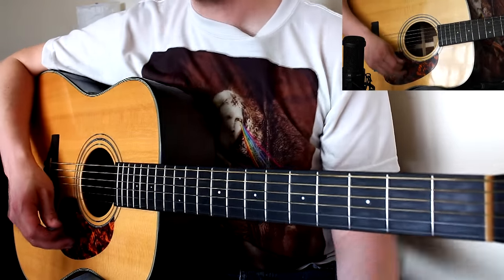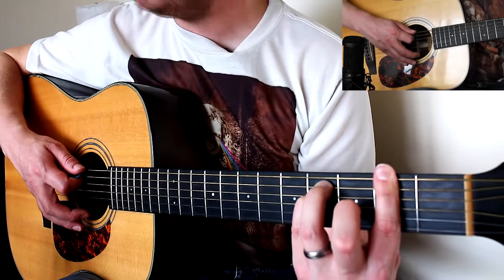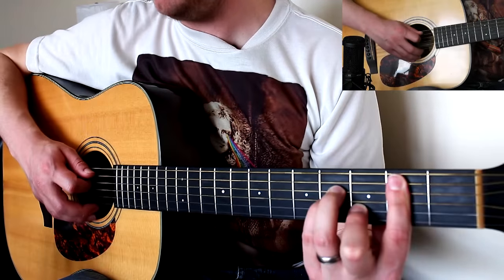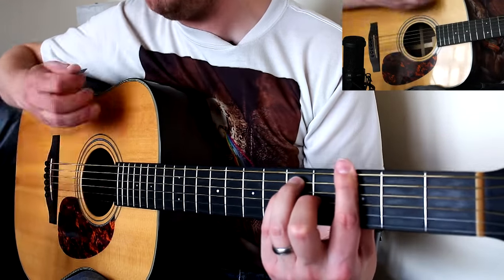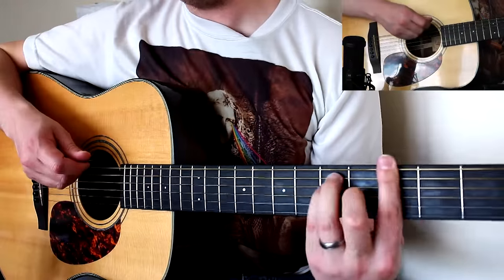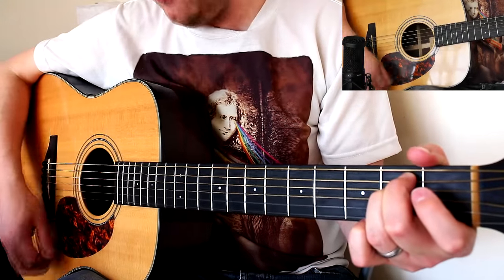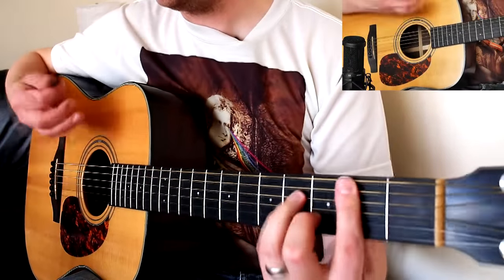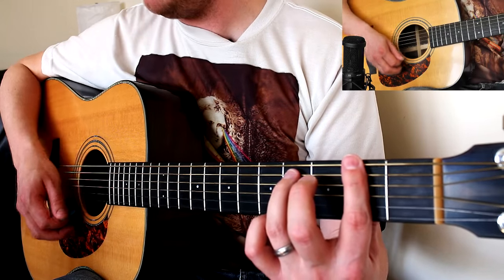Mardy Bum - Guitar Lesson - Arctic Monkeys - Chords + Rhythm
Full guitar lesson for the rhythm guitar section of Mardy Bum by Arctic Monkeys.